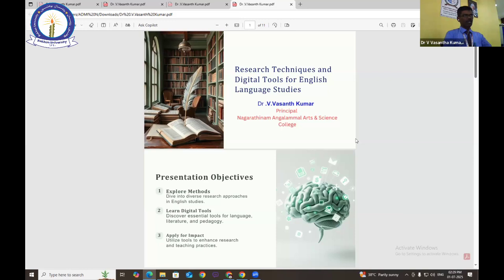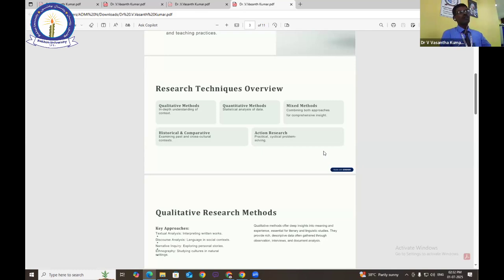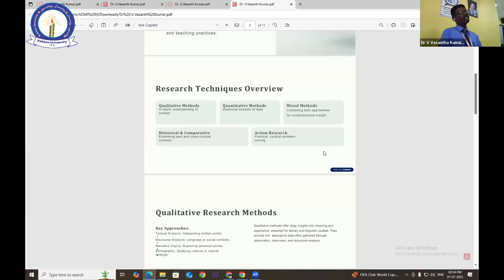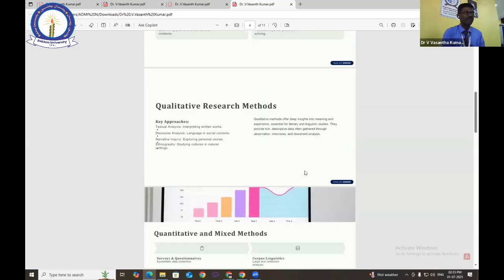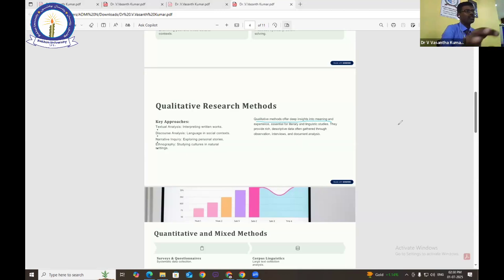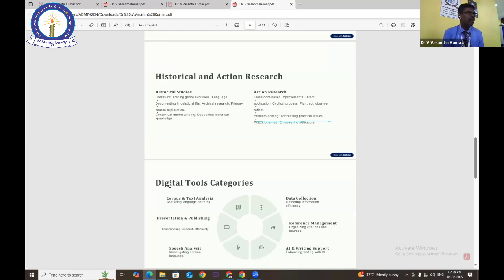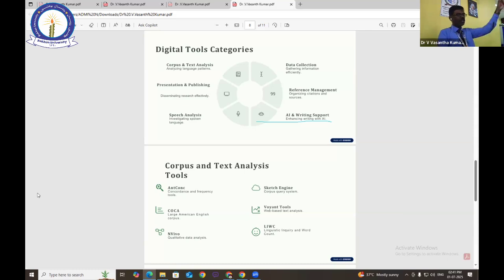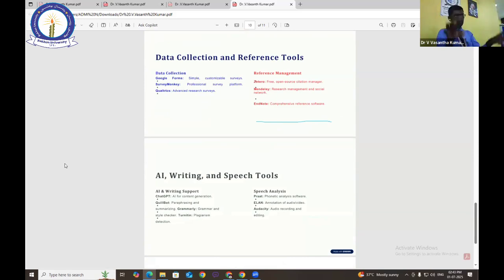Research Techniques and Digital Tools for English Language Studies Dr. V. Vasanth Kumar